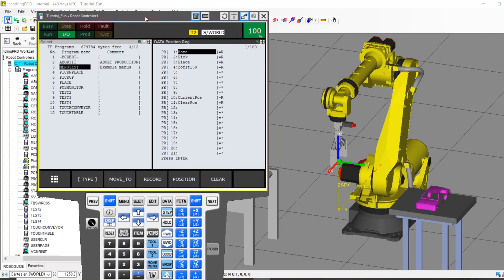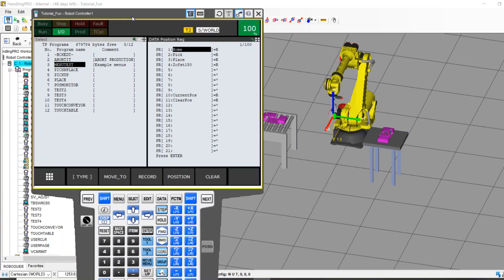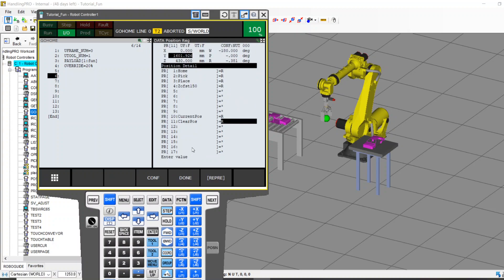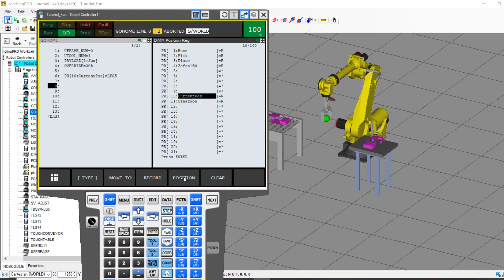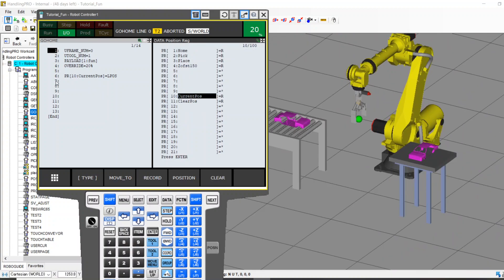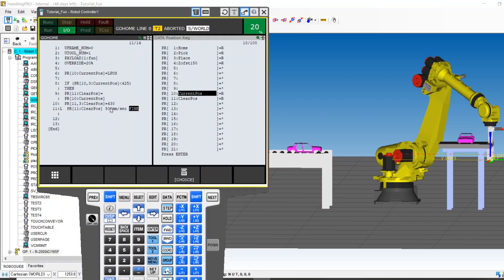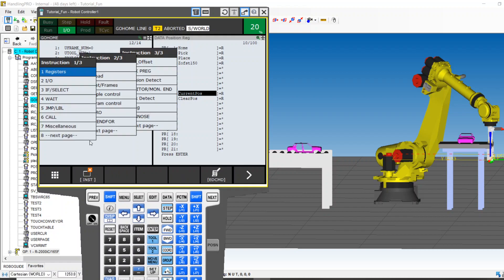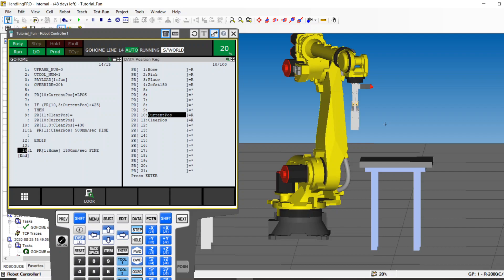FANUC Robot Homing Program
A simple example showing basic tips on how to autonomously and safely get your robot to a home position after a cycle interruption.